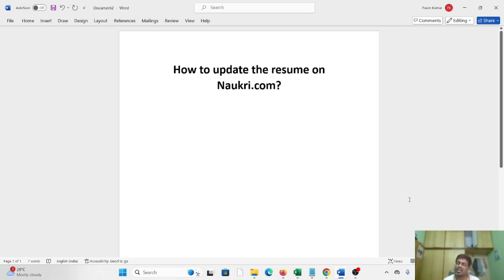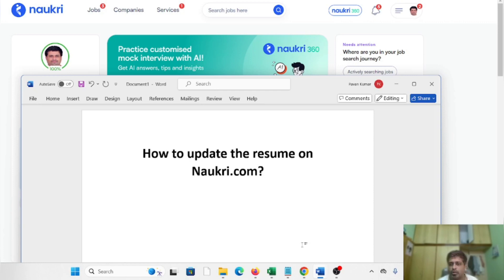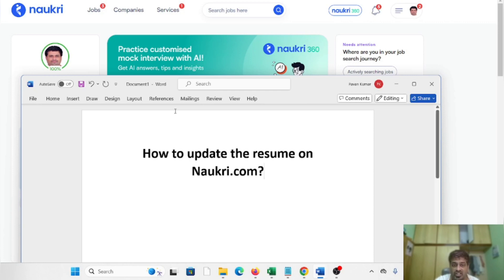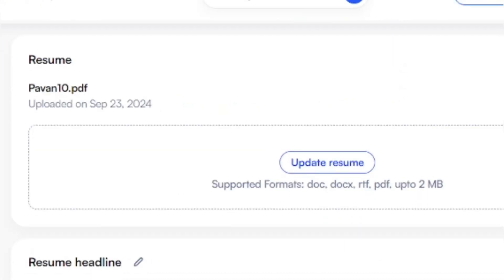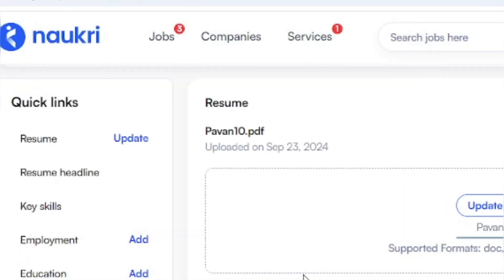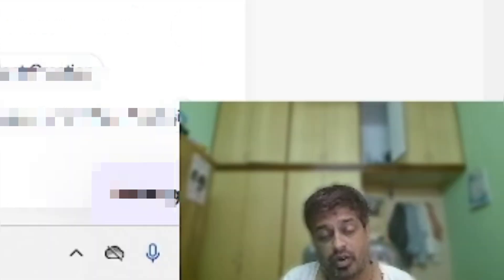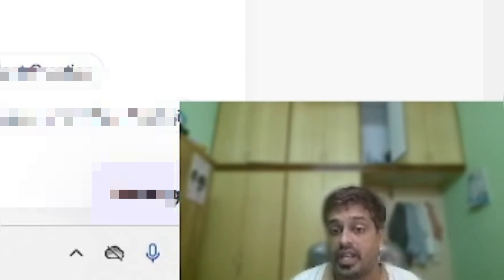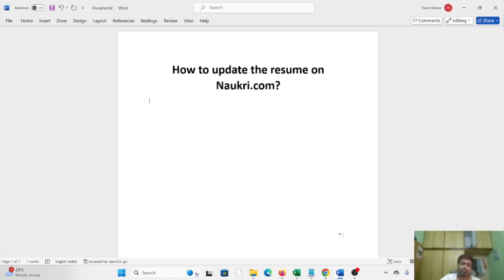How to update the resume on Naukri.com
I hope you like this video, do hit likes.

lots of  ❤️❤️❤️❤️❤️

It really motivates me to make awesome and interesting videos for you.😊

All contents or opinions expressed in this video are of my own and not that of my employers.